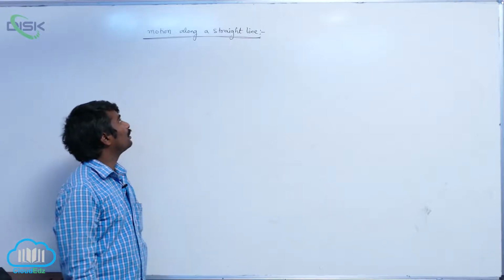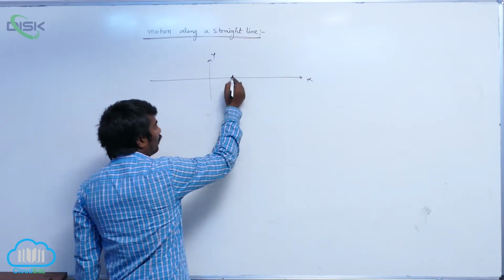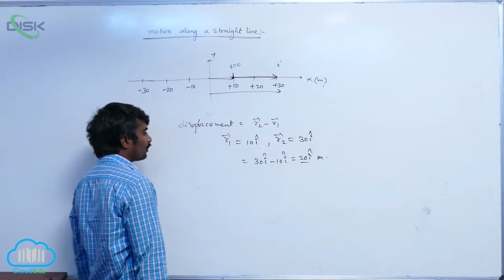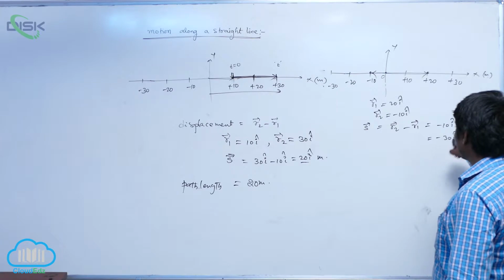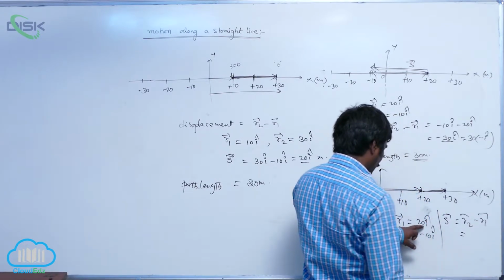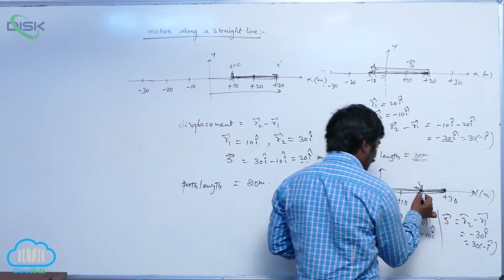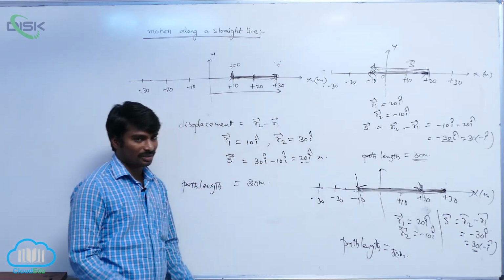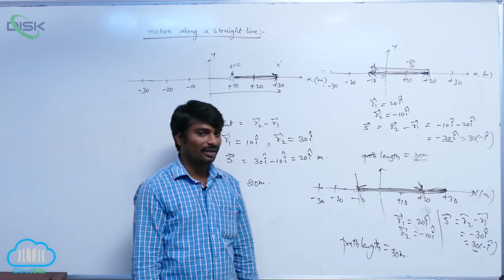Position Path Length and Displacement || Prob on Dis and Path length (1) || Disk Telangana